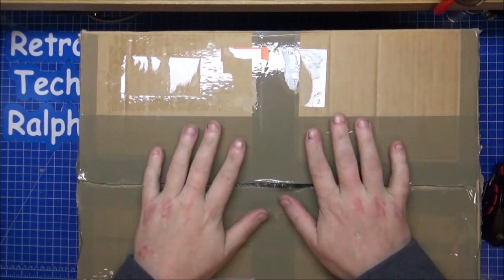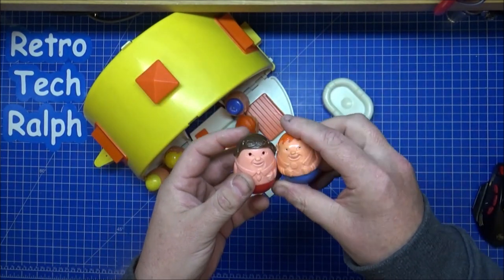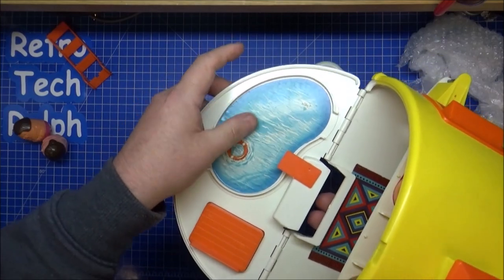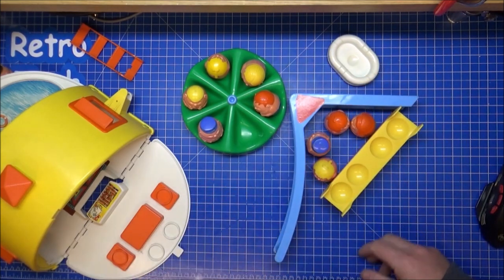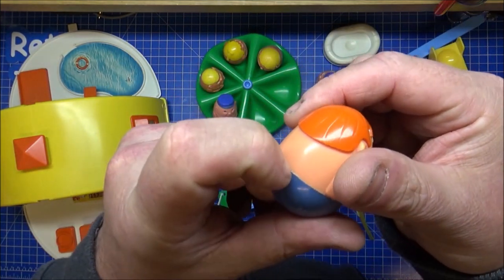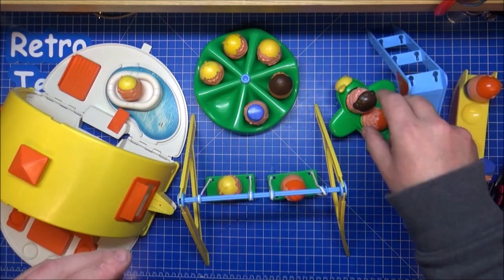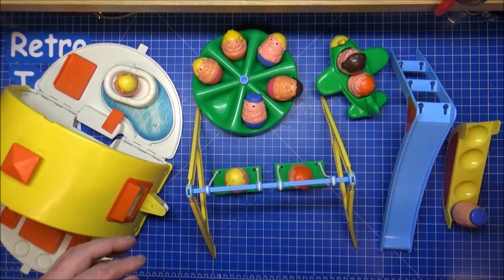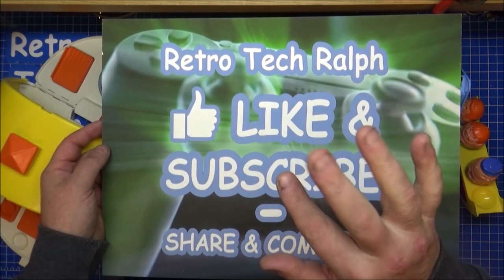1970's Weebles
These toys i grew up with. Such odd toys and so ugly.
Let Play time begin.